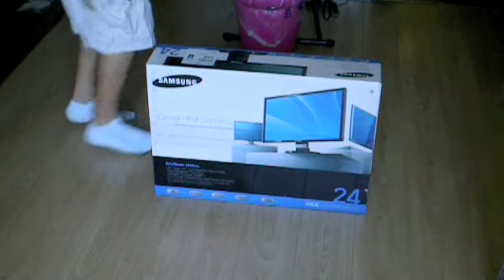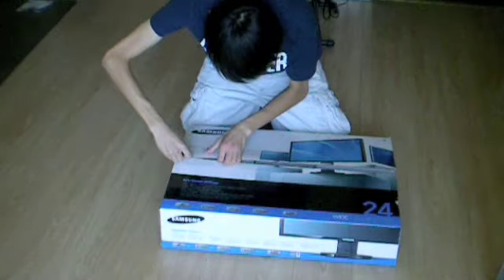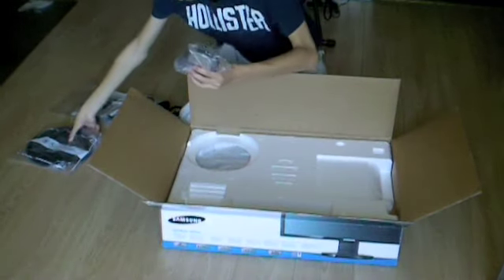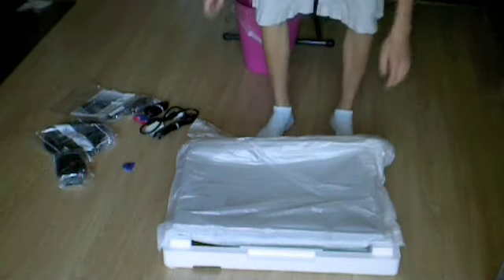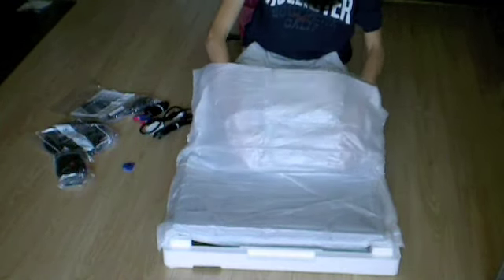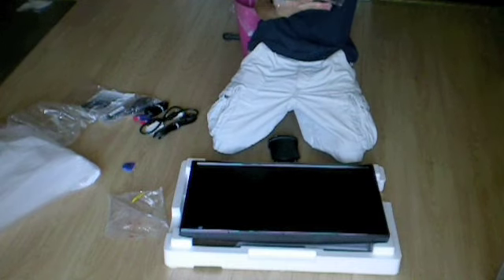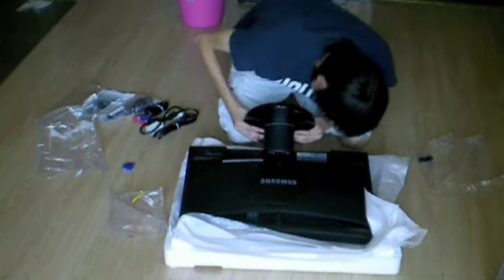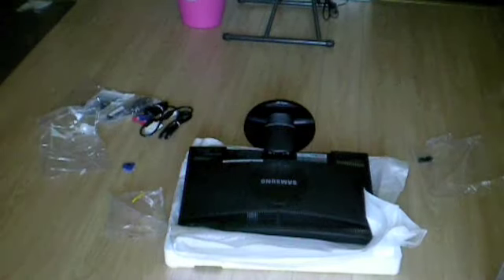Samsung 24" Unboxing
The unboxing video of the Samsung 24" widescreen lcd display. Enjoy!

Note: This is actually the second monitor, as the first had a defective power input and had to be exchanged. ticked me off.